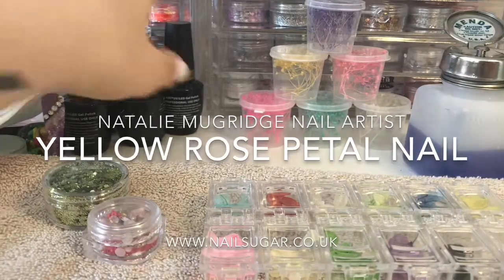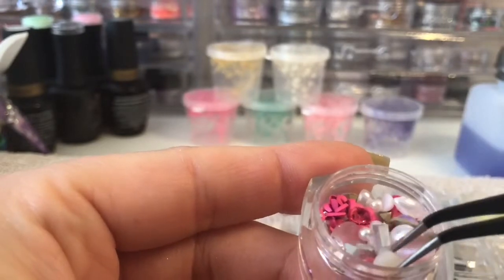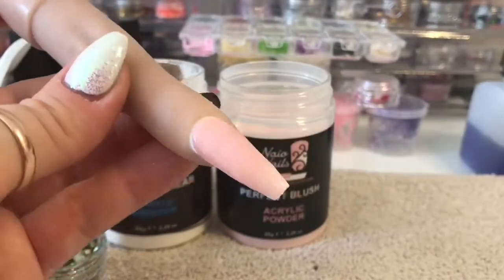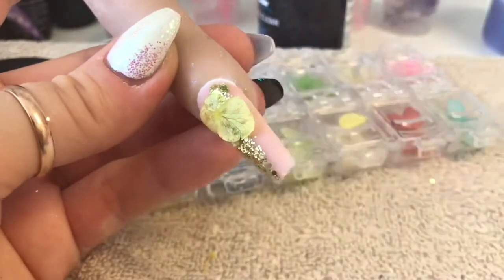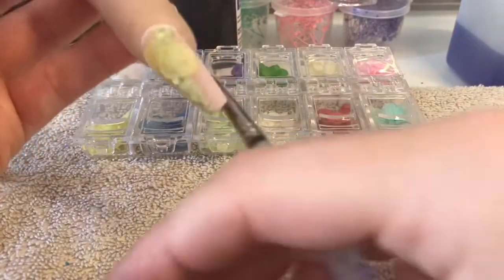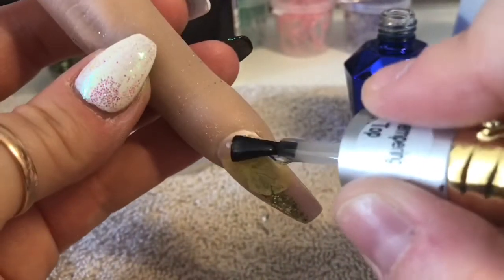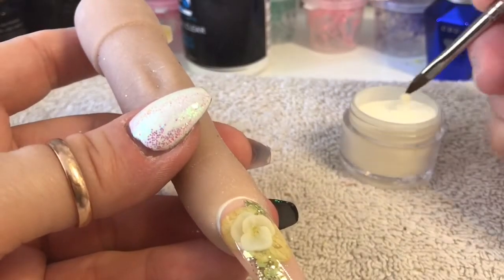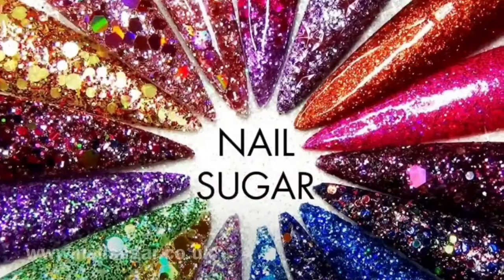Vintage Rose Nail! | Dawnyb Gemz | Nail Sugar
Hi everyone!!!

In this video I’ll be showing you how I created this vintage rose petal Nail!